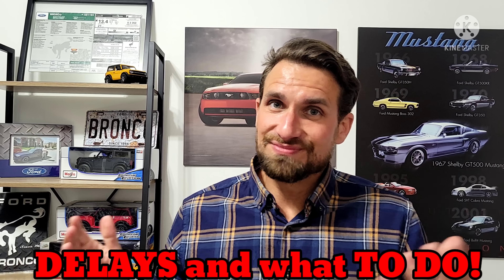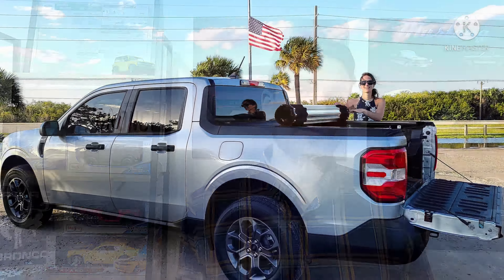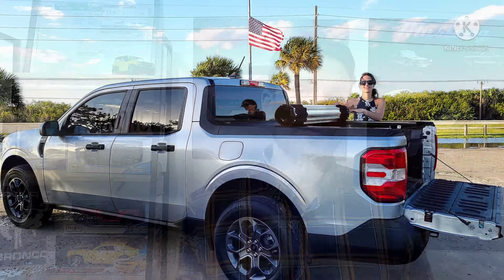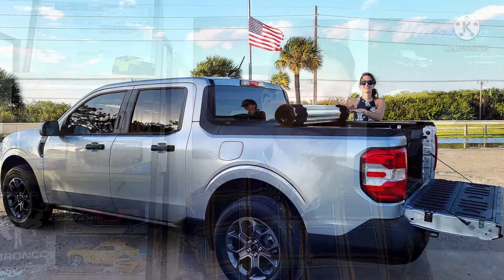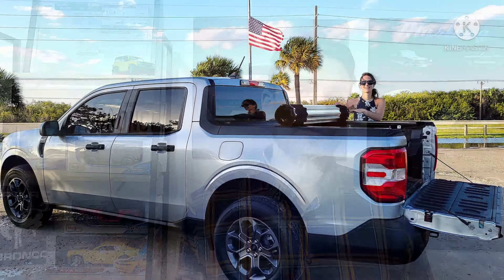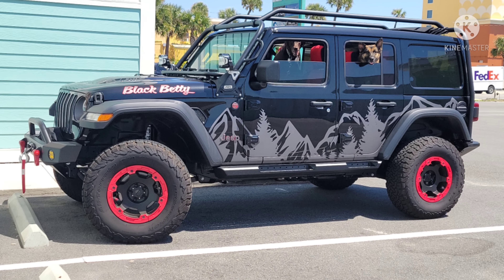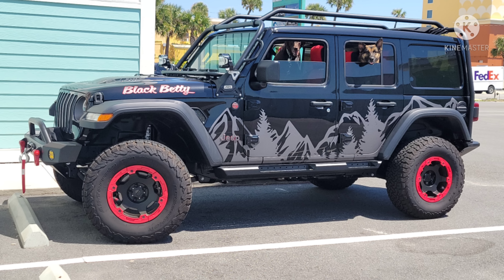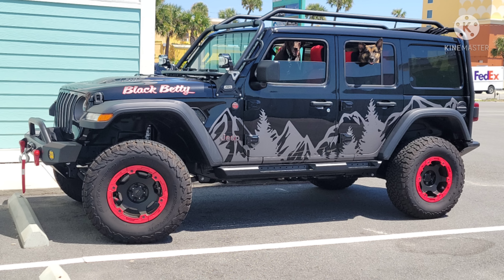Huge Ford News and How to Reduce Delays at Ford. Ford Maverick, F150 and Bronco Info.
Huge Ford News and How to Reduce Delays at Ford. Ford Maverick, F150 and Bronco Info. Let's first talk about the microchip shortage. Is it real and what is going on and what we can all do to help significantly reduce delay times. Secondly, let's talk about Ford's new patent on a Hydrogen Engine. What the Hydrogen Ford?. Will this be the solution to keep around ICE engines and meet CAFE 49mpg fleet average standards? Are electric motors the only solution and what is in the pipeline for battery technology? Well we will discuss this and more because @Johnnyscarcarereviews we are here to help and keep on eye on the past, present and future to make more sense of what is happening these days. oh and since time of production and editing Ford has announced that the Bronco will be ditching, next month, the factory Navigation...Things are serious! Well really serious...this one hurts a little but better to know and have the option to make changes. If your Ford has adaptive steering, power deployable running boards, CO pilot 360 ASSIST 2.0, active park assist, multi contour seats, Adaptive cruise control. call your dealer to see if you can remove it to avoid delays. Simply put, simple builds get built while others get delayed. Also Ford Lightning orders that need converting from reservation to order with model and equipment selected have to be built by April 29th before end of day. That is for the 2022 F150 Lightning.